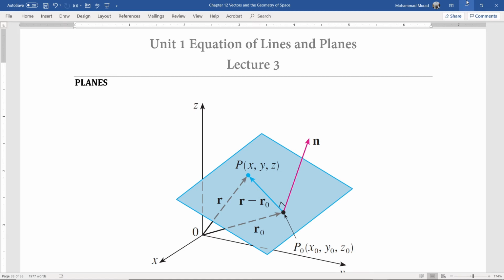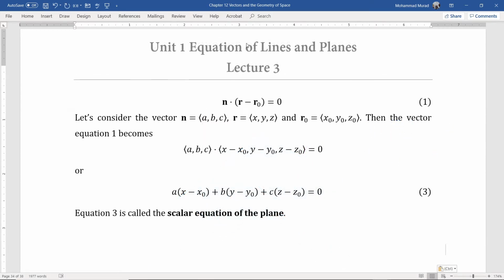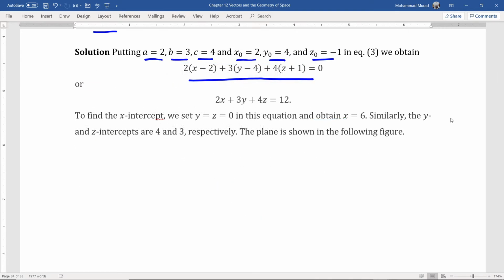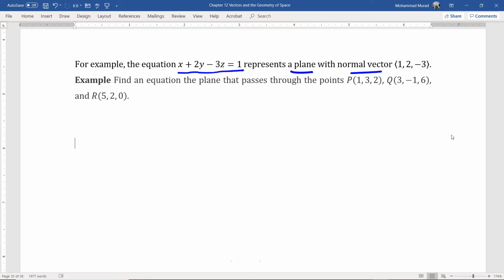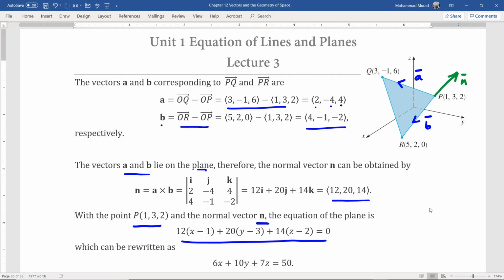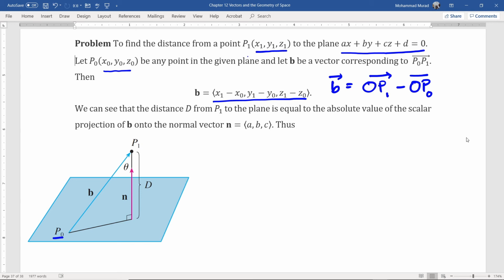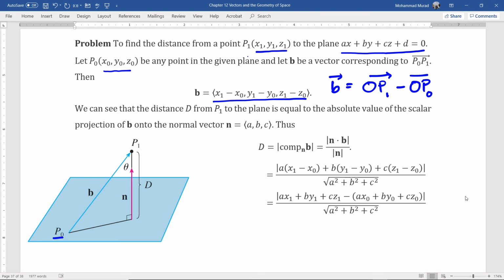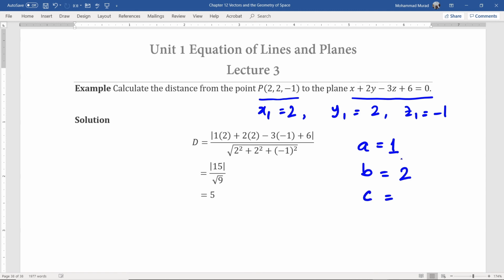MAT211 Lecture 3 Part II: Equations of Planes